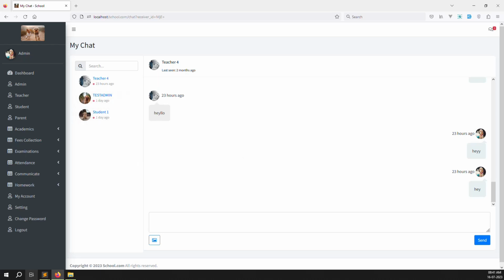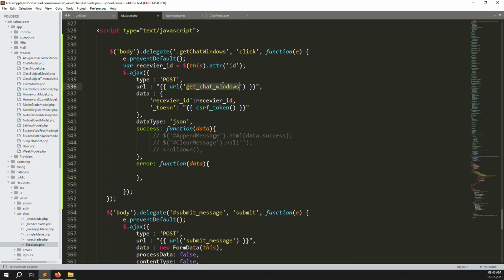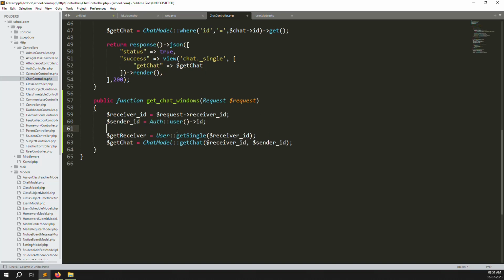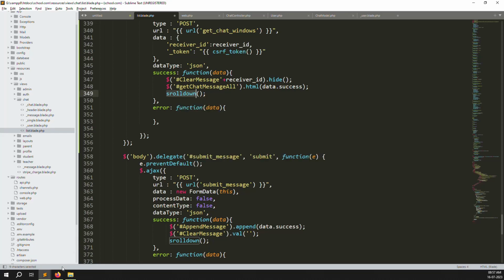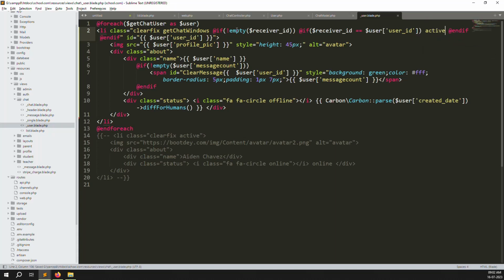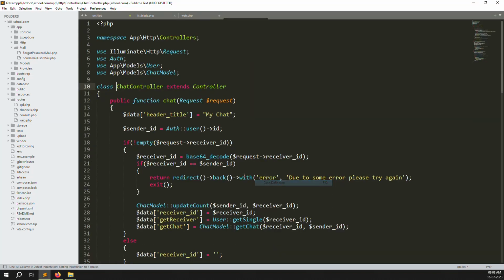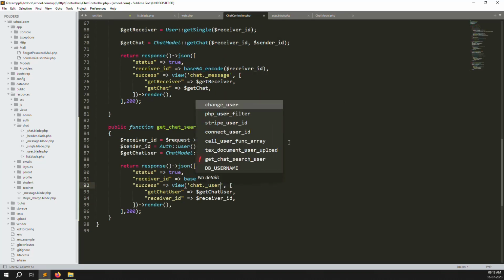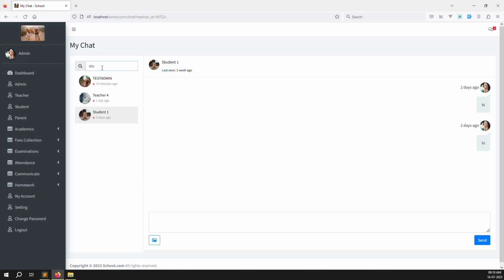#109- Chat Module Part - 6 (User Search) in Laravel 10 | School Management System in Laravel 10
Chat Module Part - 6 (User Search) in Laravel 10 | School Management System in Laravel 10